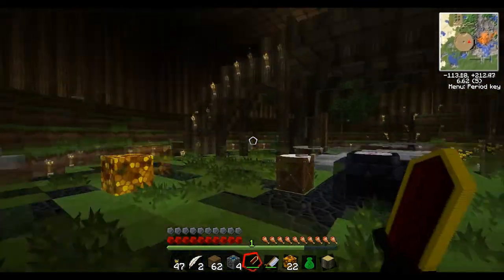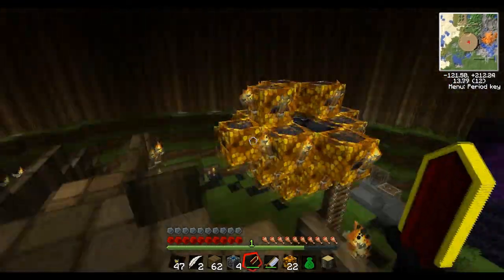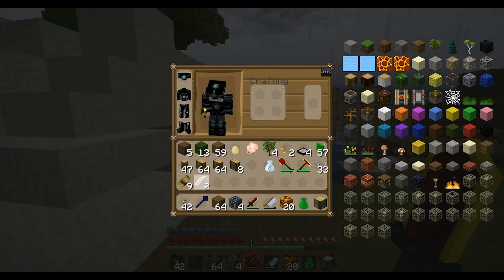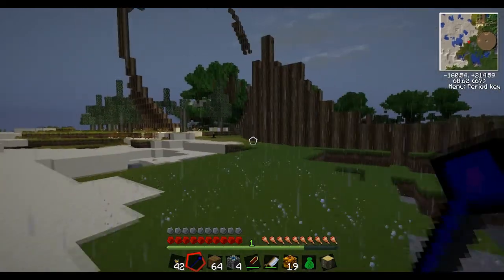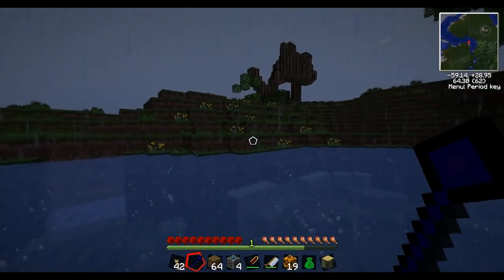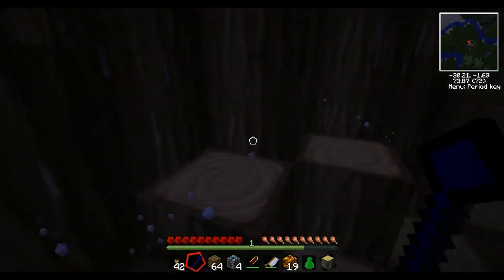*MINECRAFT* THE WORLD TREE (stump) : TechnicTime EP.5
Technic Time YEAH
 Here i show you the work ive done to my world, made a giant tree stump.. was going to be a giant tree but it was too hard lol. Adventure time tree house still in progress.